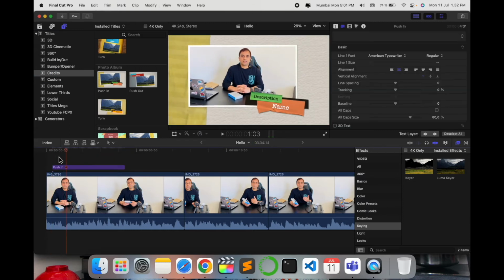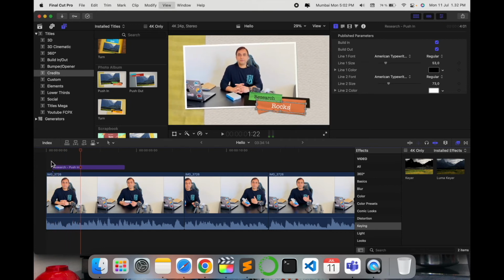How to Edit Like a Pro with Final Cut Pro - Complete Beginner's Guide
Welcome to this comprehensive tutorial on Final Cut Pro for beginners! Whether you're just getting started or looking to enhance your editing skills, this video will walk you through everything you need to know to become a Final Cut Pro pro. From basic functions to advanced tips and tricks, we'll cover all the essential features, editing tools, and techniques to make your videos stand out. Learn how to create seamless transitions, add effects, adjust audio, and much more in this ultimate guide. Get ready to take your video editing to the next level!